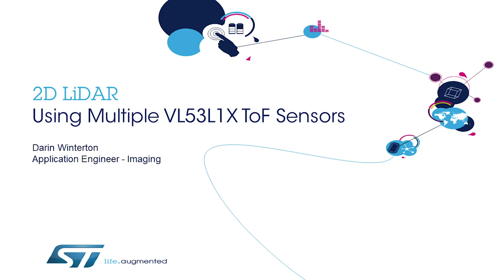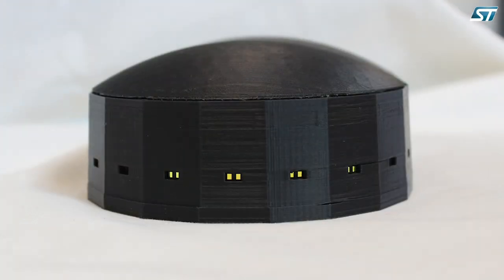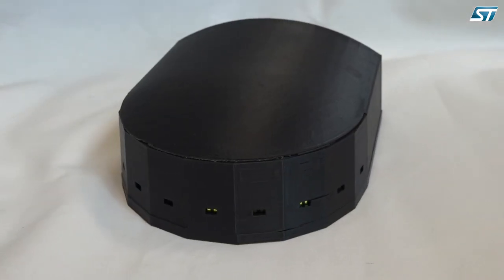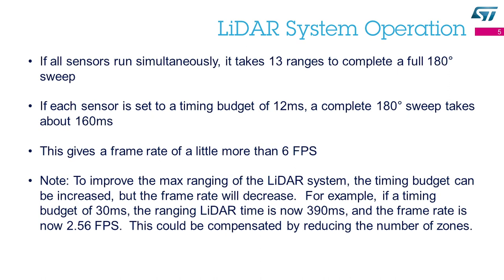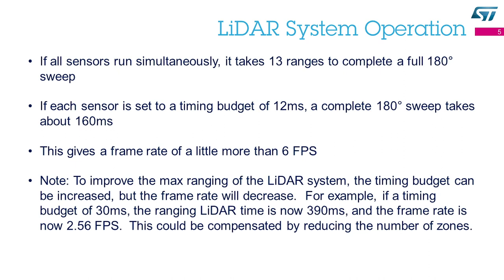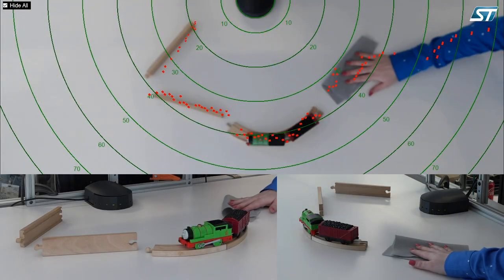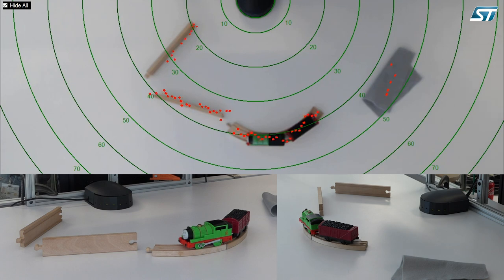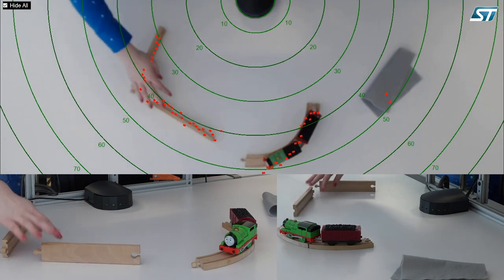2D LIDAR Using Multiple ST VL53L1X Time-of-Flight Sensors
Learn how to create a 2D LIDAR application using nine of ST's VL53L1X Time-of-Flight sensors.

The VL53L1X_ULD API is a set of C functions controlling one, or many VL53L1X sensors to enable the development of end-user applications. This Lidar application is an extreme example of how to control multiple sensors. The VL53L1X_ULD is an optimized version of the initial VL53L1X driver. The P-Nucleo-53L1A1 is the basis of the hardware. The 9 sensors are the VL53L1X-SATEL.

Each Sensor ranges 13 times to cover the 20 degrees of coverage. At that rate, one gets 6 complete updates per second. All sensors range simultaneously. The ranges are slightly modified by the STM32 to account for the geometry and sent to the PC for plotting.